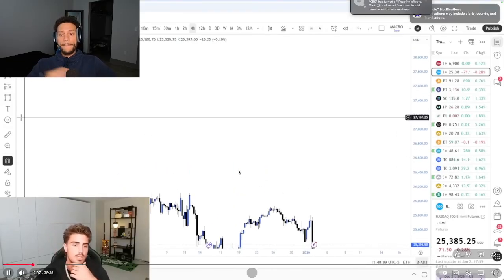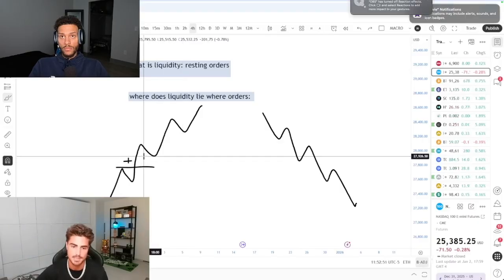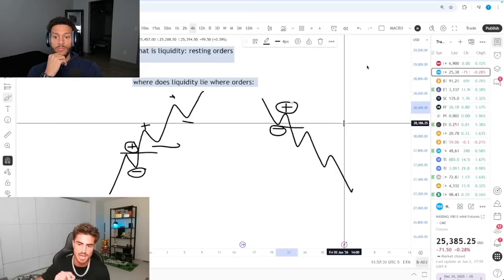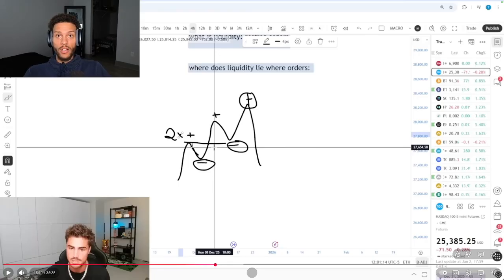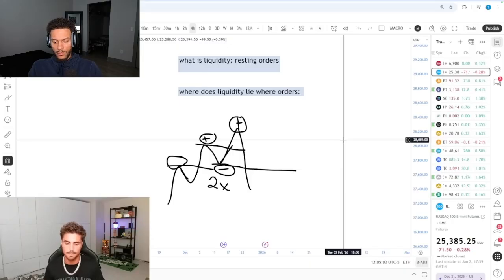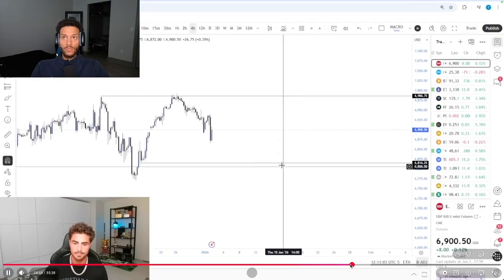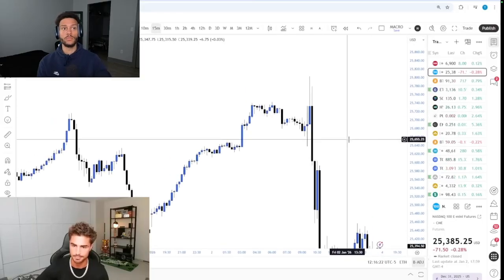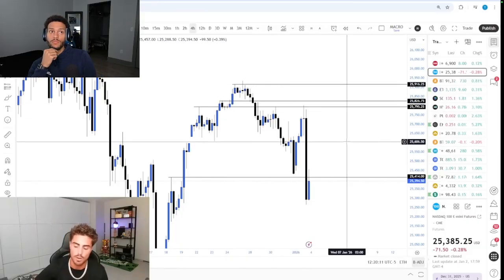Becoming a Day Trader: Path To Profitability Day 2